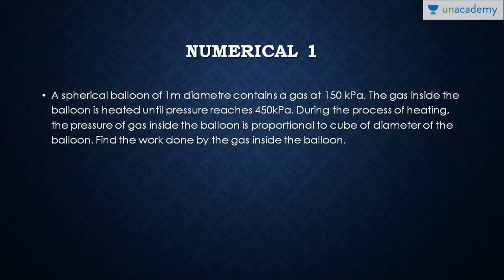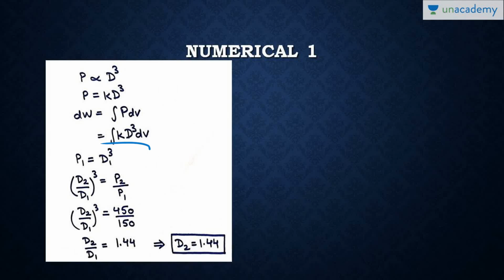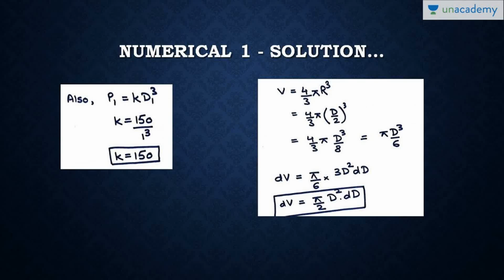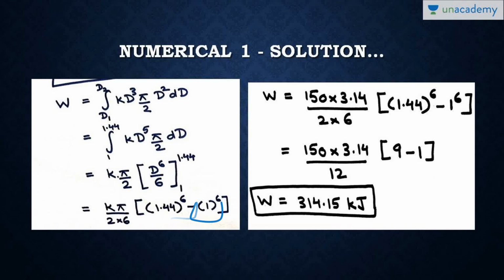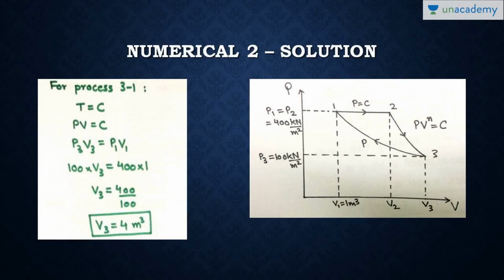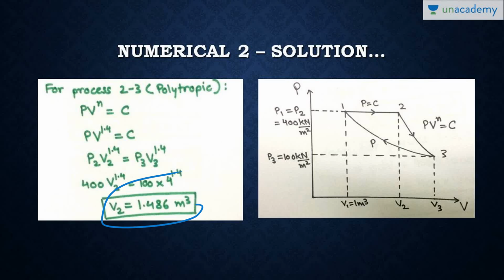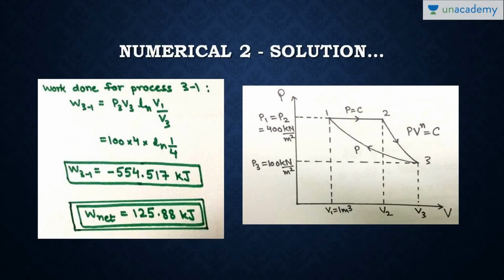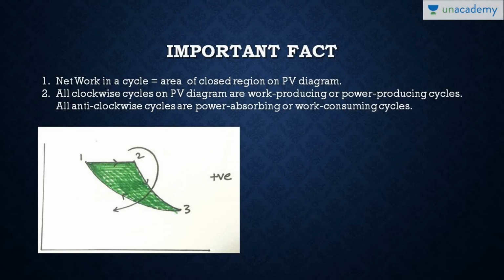Advance Thermodynamics Part 8: Numericals on Work Transfer